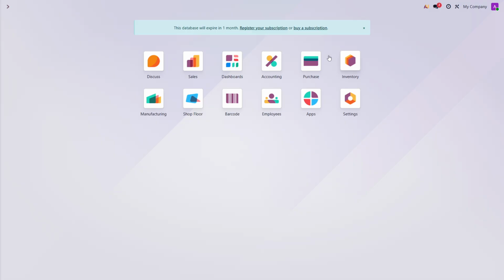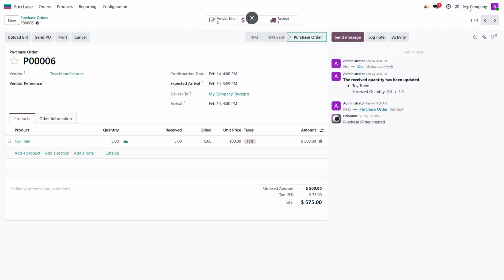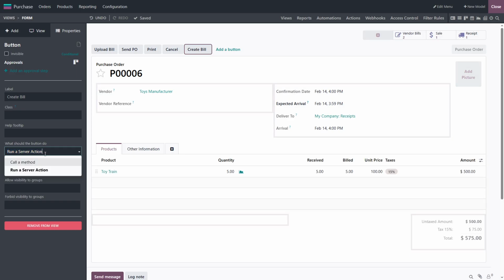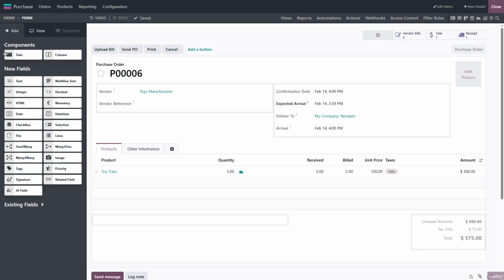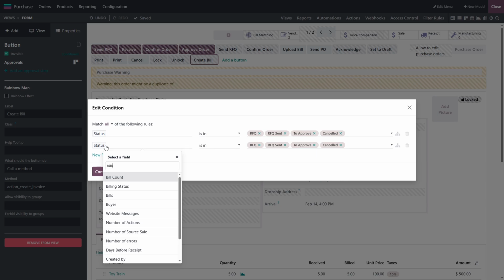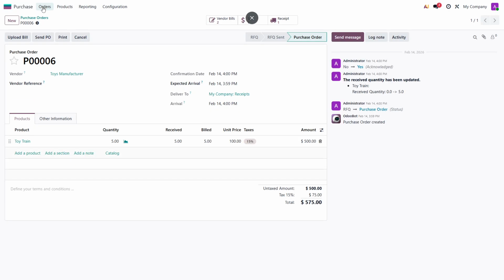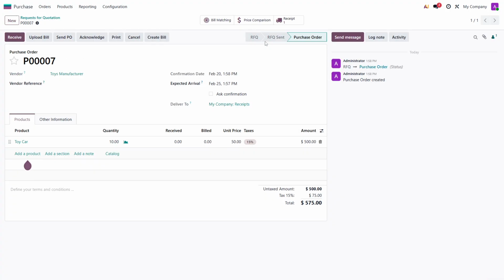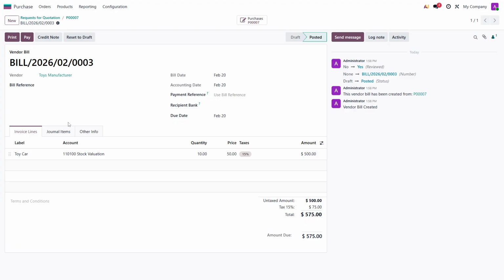How to Add Create Bill Button in Odoo 19 | Replace Upload Bill Using Studio (No Code)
Learn how to add the Create Bill button in Odoo 19 and replace the new Upload Bill option using Odoo Studio — without any coding.

In the latest versions of Odoo, the traditional Create Bill button in Purchase Orders has been replaced with Upload Bill, which promotes document digitization. However, many businesses still prefer the classic workflow of directly creating Vendor Bills from Purchase Orders.

In this step-by-step tutorial, you will learn:

✔ Why Odoo replaced Create Bill with Upload Bill
✔ How to add the Create Bill button using Odoo Studio
✔ How to configure button actions properly
✔ How to control visibility based on Purchase Order status
✔ How to restore the traditional Vendor Bill workflow

This video is perfect for:

• ERP Implementers
• Business Owners
• Accountants & Finance Teams
• Odoo Beginners

If you are working with latest versions of Odoo 18 or Odoo 19, this solution will help you customize your Purchase Order screen quickly and professionally.